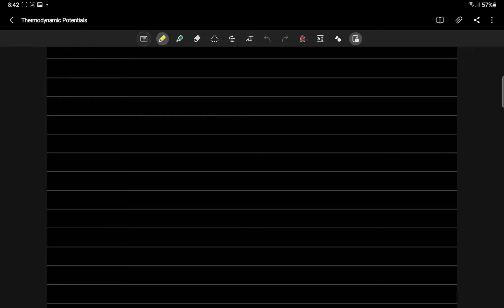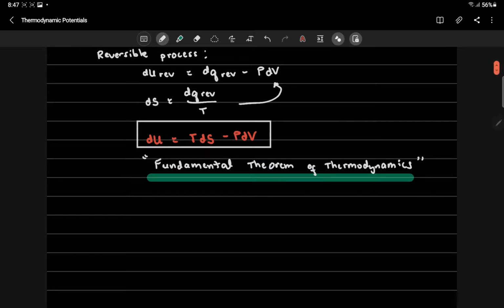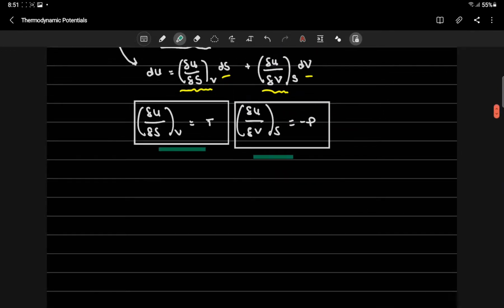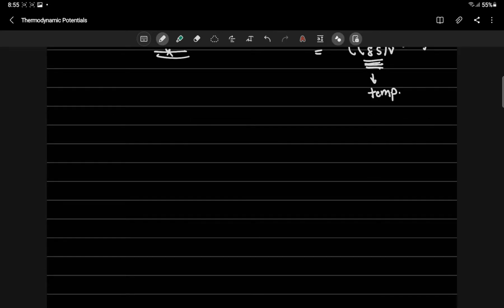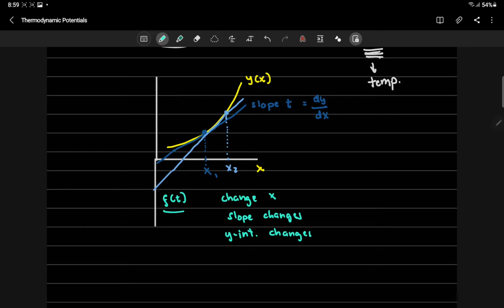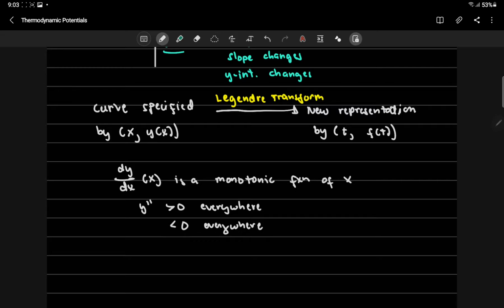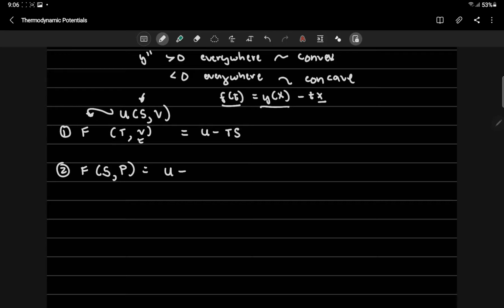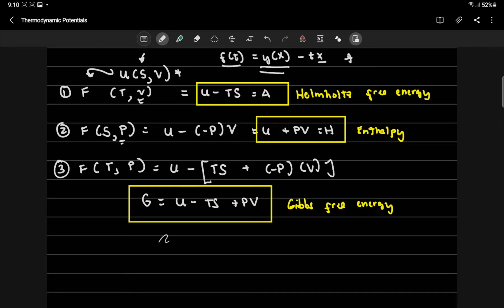Fundamental Theorem of Thermodynamics